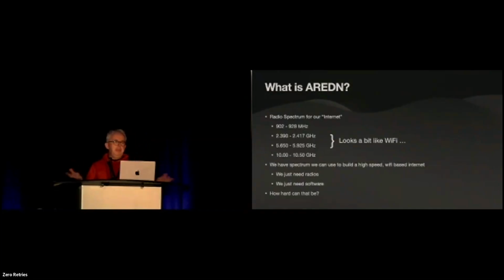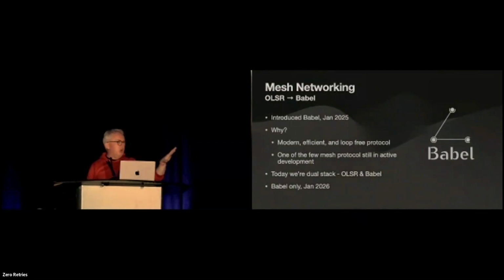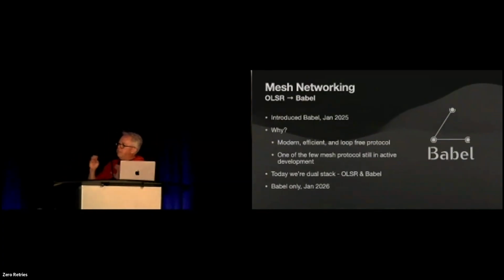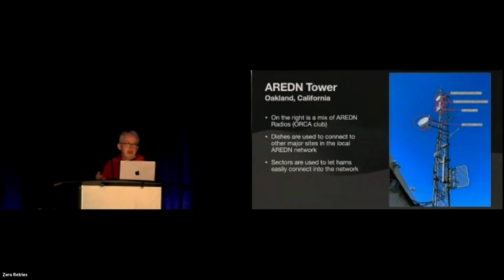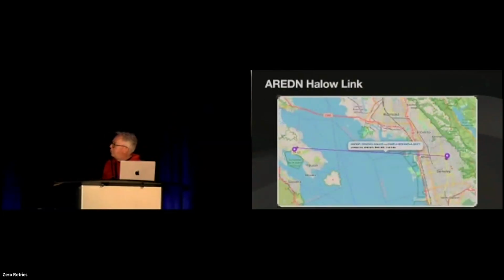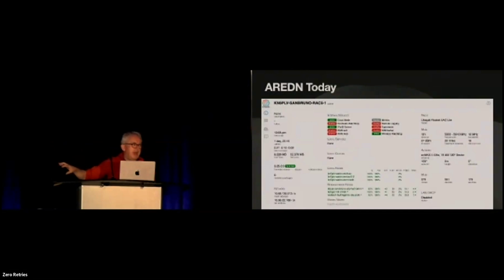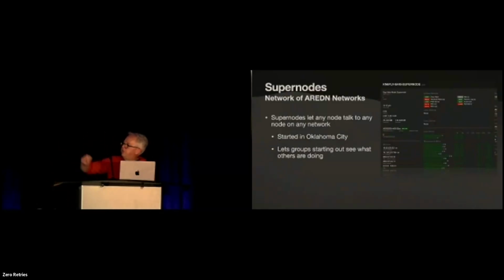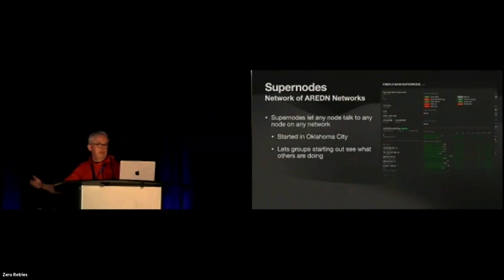Zero Retries Digital Conference 2025 Presentation - AREDN Microwave Networking.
Zero Retries Digital Conference 2025 Presentation - AREDN Microwave Networking by Tim Wilkinson KN6PLV.

ZRDC 2025 was held on September 13, 2025 in Everett, Washington, USA.